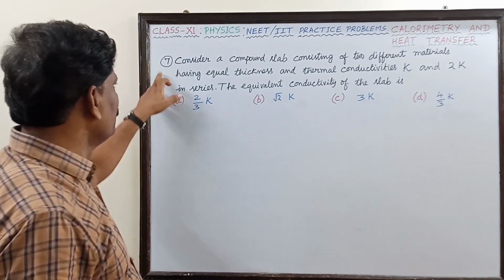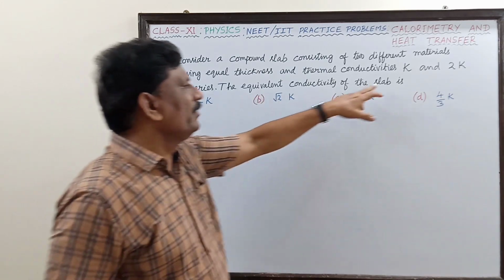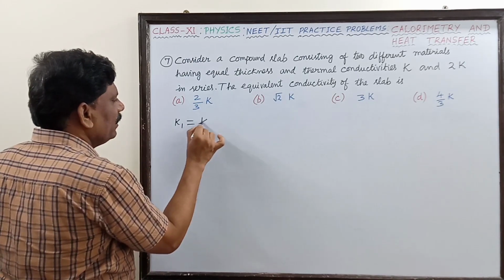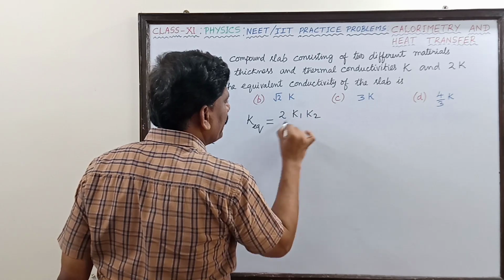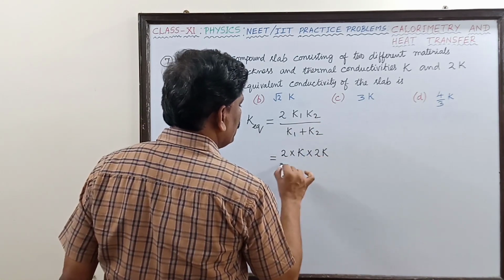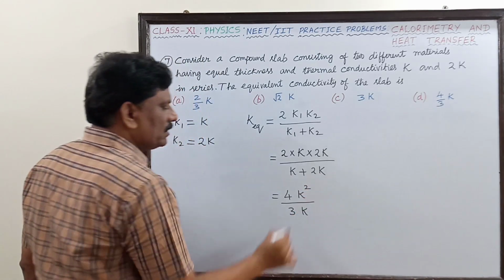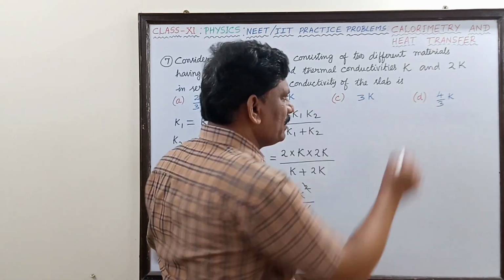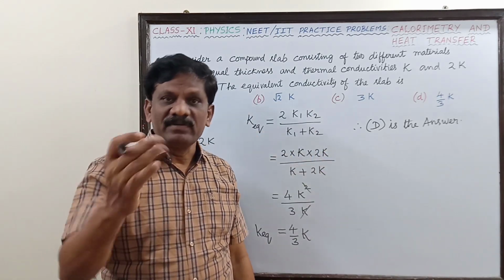Problem 7 | Calorimetry and Heat Transfer Solution to Numerical | Important problems for NEET & IIT